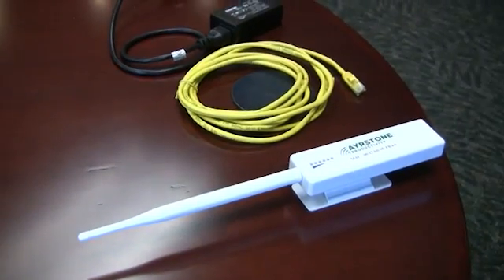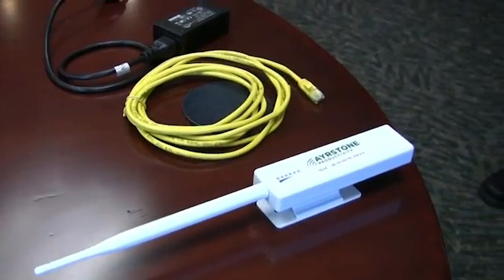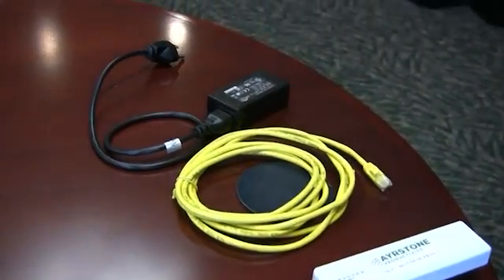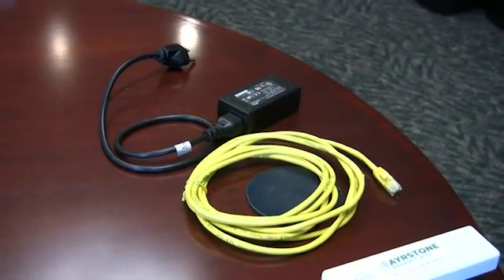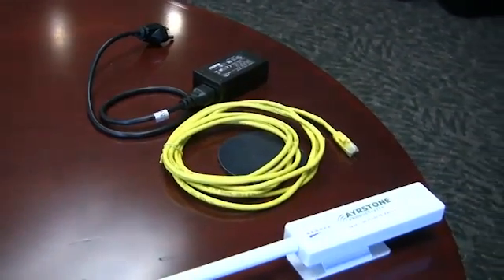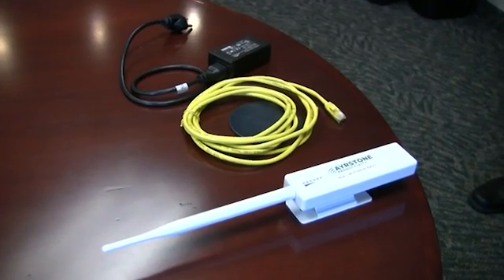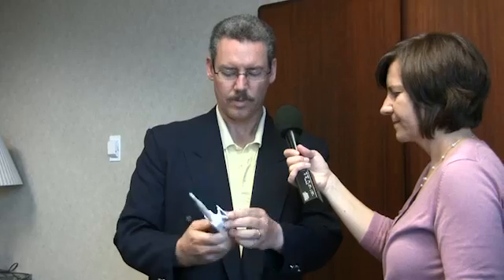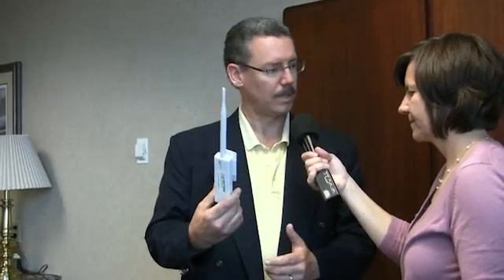Wi-Fi hub extends internet coverage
The new AyrMesh Wi-Fi hub uses your existing internet connection to provide Wi-Fi access to all areas of the farmstead without your having to pay your cellphone company or broadband provider for additional lines.  Bill Moffitt, inventor of the AyrMesh Wi-Fi hub and president of Ayrstone Productivity, demonstrates the system.